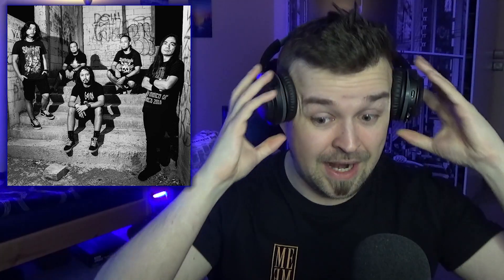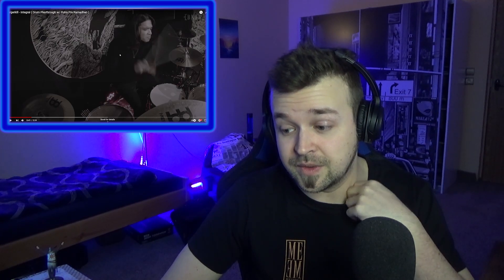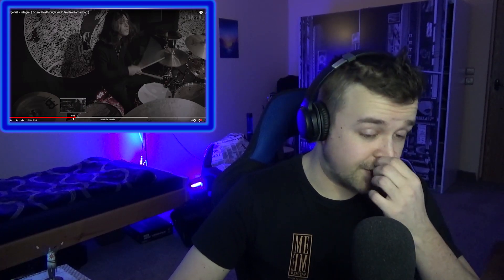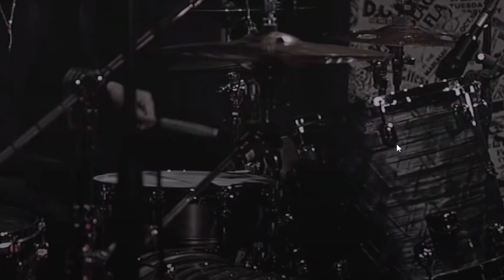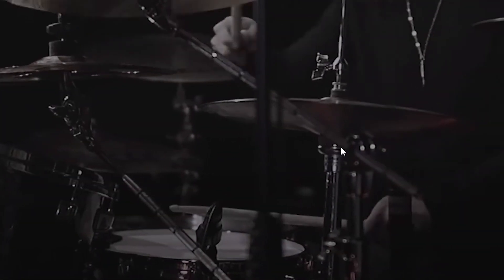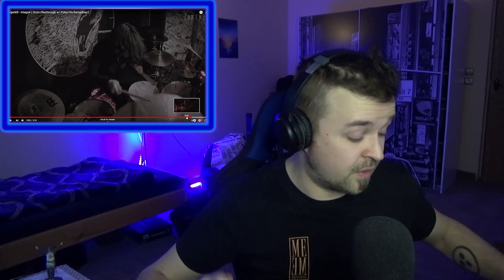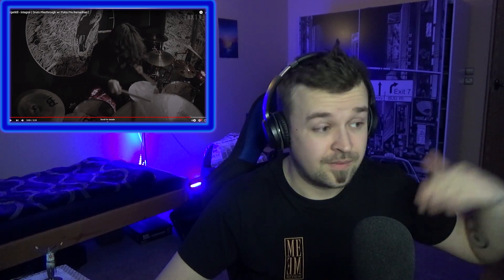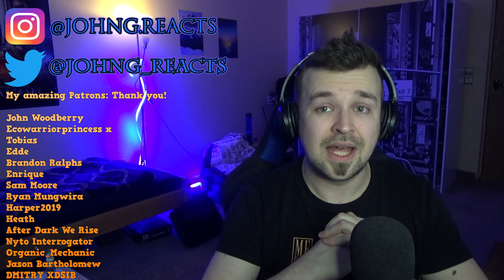DRUMMER REACTS : Burgerkill - Integral (Drum Playthrough by Putra Pra Ramadhan)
MY CAMERA

That awesome song in the background: Aknewgod - Indifferent

in the comments down below!